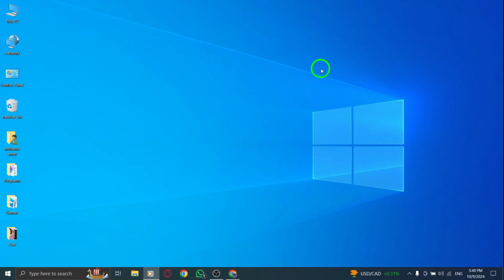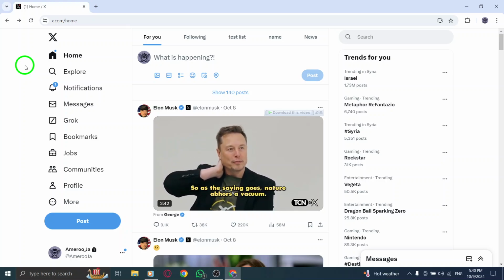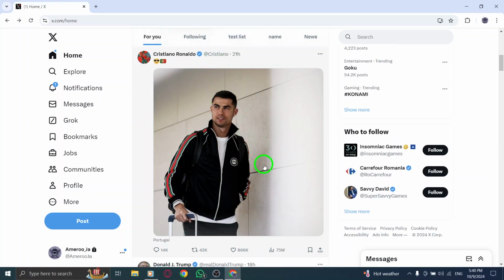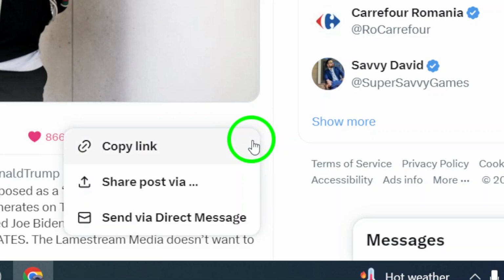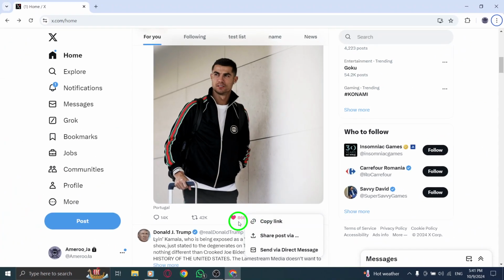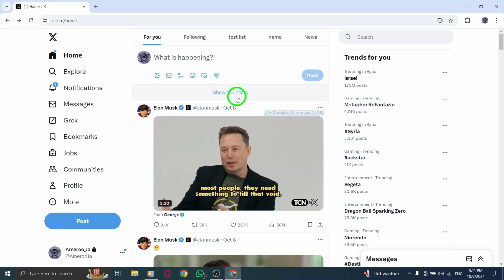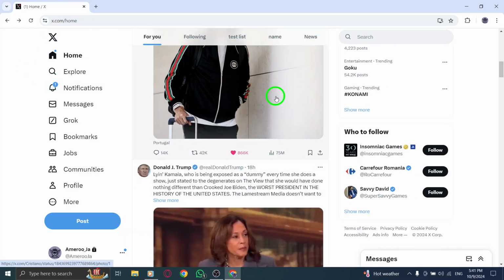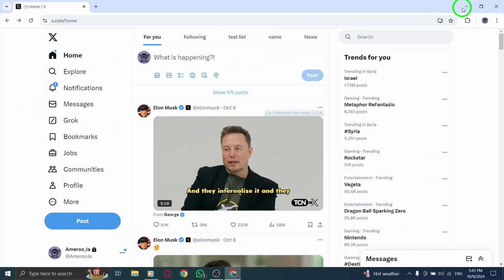How to Share A Post Link on X (Twitter) On PC (New Update)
Learn how to share a post link on X using your PC. This quick guide will show you how to easily copy and share any tweet link, ensuring you never miss a chance to share content you love.
Steps:

Open your account.
Find the video you want.
Click on the Share icon under the post.
Select ‘Copy link to Tweet’. The tweet link will be copied to your computer’s clipboard.
Share it where you want.

Now you can effortlessly share posts with just a few clicks.
Chapters:
00:00 Intro
00:12 Soultion
01:05 Outro